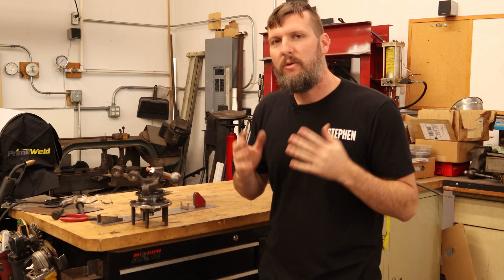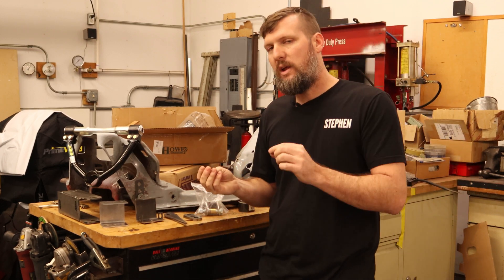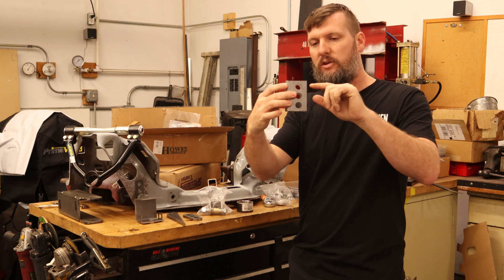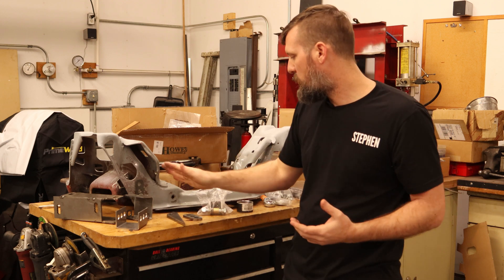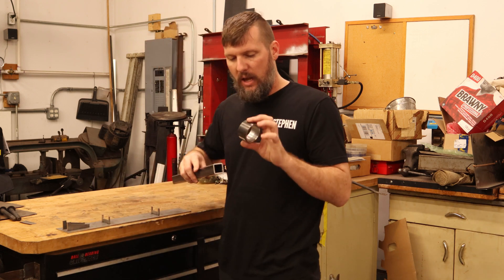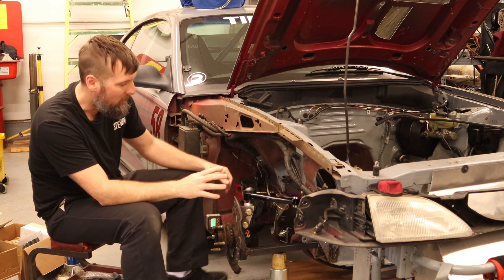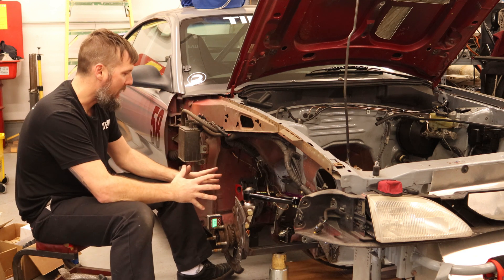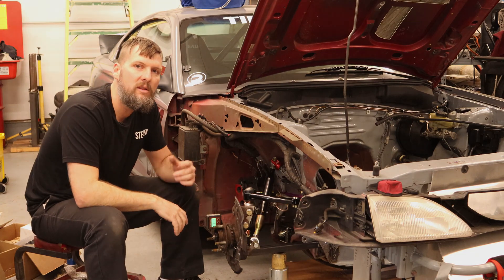Double Wishbone Lower Control Arm Fabrication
I am designing my own double wishbone front suspension or SLA suspension for my SN95 autocross Mustang. It was determined from the last build video that the stock lower control arm is too short and I would have to build my own. In this video I modify the stock k-member and build the lower control arm to match up with my design geometry.

Contents
00:00 Intro
05:01 K-Member Modification
07:51 Lower Control Arm Fab
10:07 LCA Install